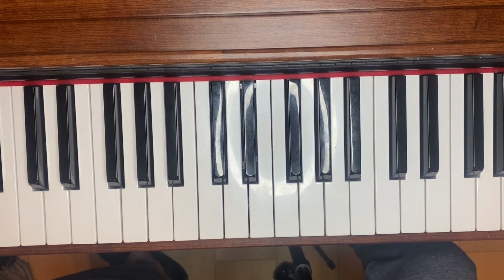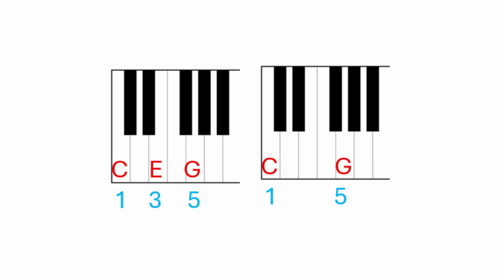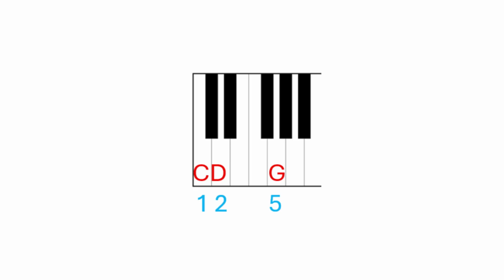Suspended Chords Explained (Sus2 & Sus4)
Stop playing boring chords! You're about to unlock one of music theory's most expressive tools: sus chords. These suspended chords are the secret to creating tension, movement, and that unresolved, dramatic sound you hear in countless hit songs—including a classic example from Coldplay!

In this piano lesson, we'll break down everything you need to know about sus two and sus four chords. You’ll learn the fundamental structure of these harmonies (1-2-5 and 1-4-5) and discover how they differ from standard major and minor triads. Evan walks you through the practical application on the piano, showing examples like C-sus2 and C-sus4, and explaining the concept of suspension—swapping the third for a second or a fourth.

We cover:
- What does "Sus" stand for?
- How to build a sus2 chord (1-2-5).
- How to build a sus4 chord (1-4-5).
- Why inversions are important for voicing sus chords.
- How suspended chords are used to create tension and resolution in popular music.

If you’re ready to elevate your playing and better understand musical composition, this video is for you.

🎓 Get these videos in course format! Continue learning along with your instrument and your book.

Tomplay: Tomplay is an interactive sheet music app for all instruments and for all skill levels. Get tons of sheet music with backing tracks all at the tip of your fingers. Slow pieces down, speed them up, mark your music, and find finger charts. Check out Tomplay today!